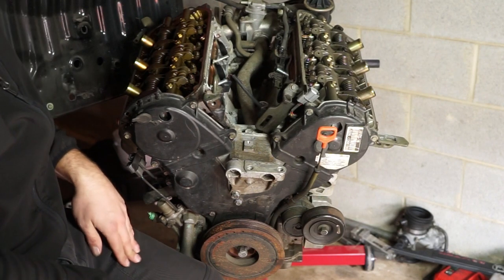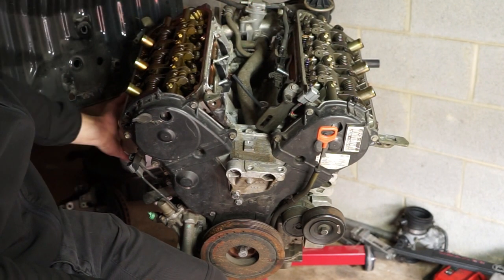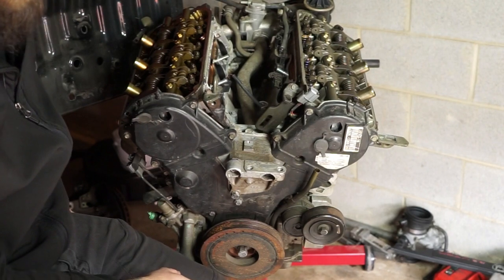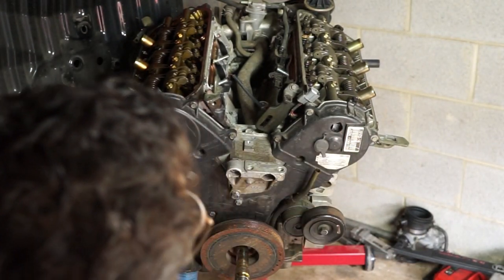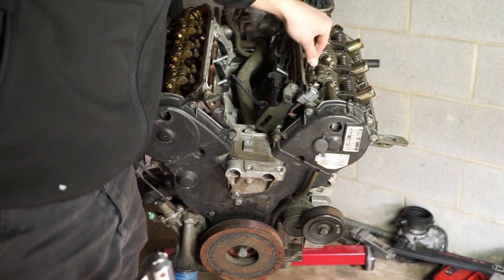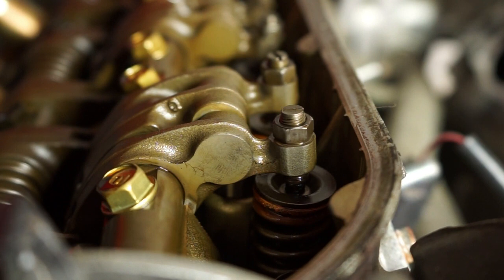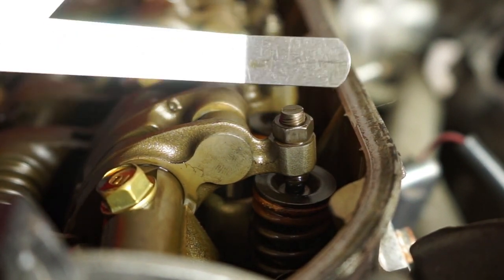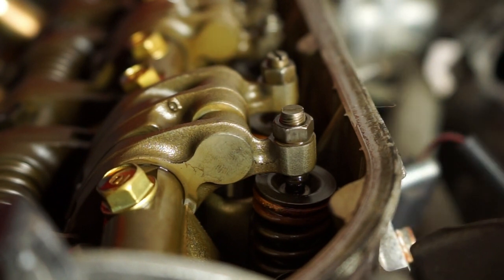J32 Valve Adjustment | NSX JSWAP | Evan Germond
This video will show you how to adjust the valves on most any J series engine. I am adjusting the valves on a 01-03 Acura TL type-s engine for my J-swap NSX